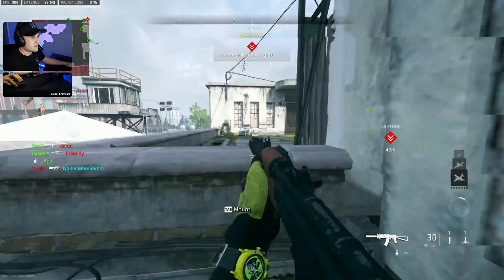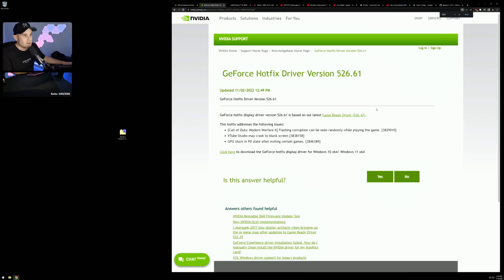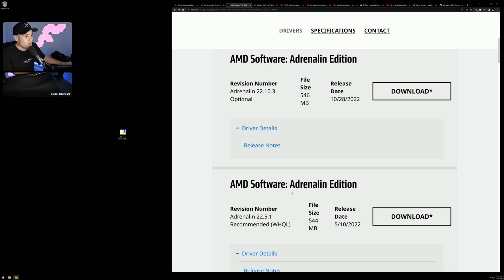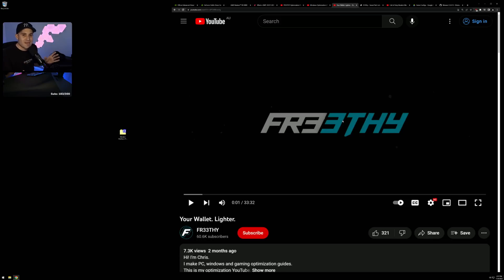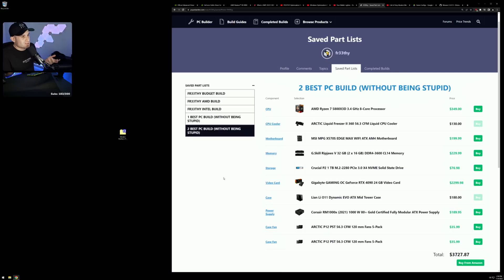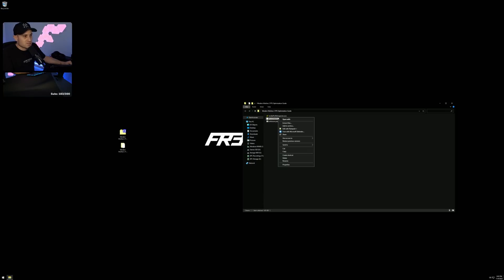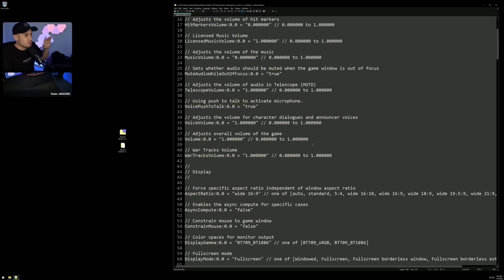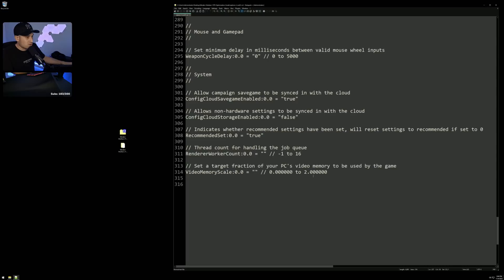Modern Warfare 2 FPS Optimization Guide